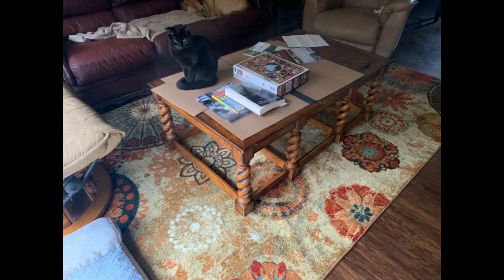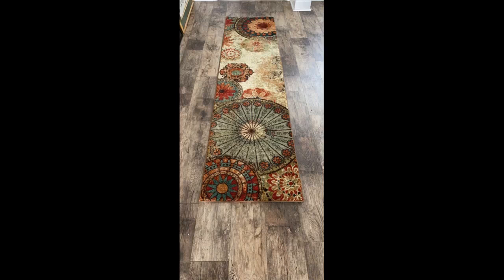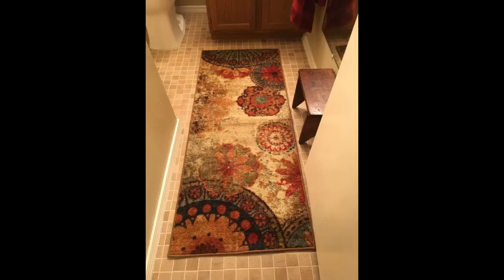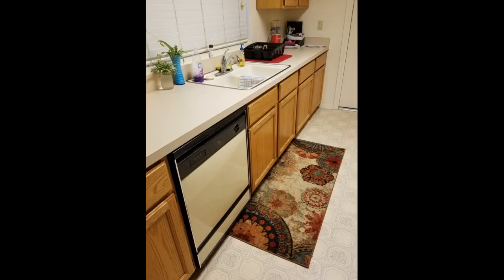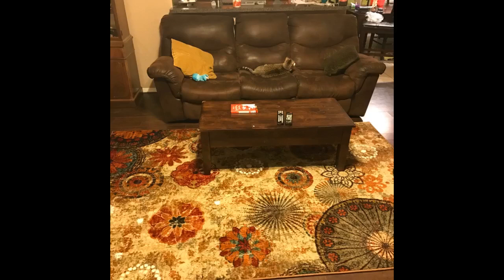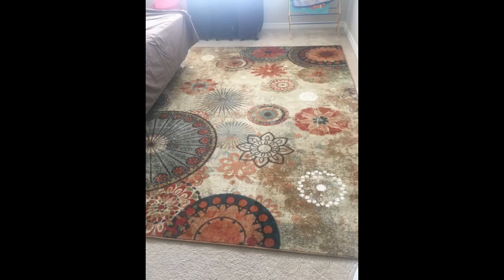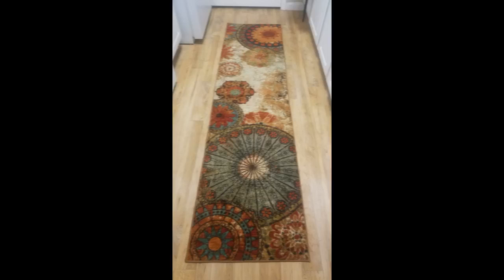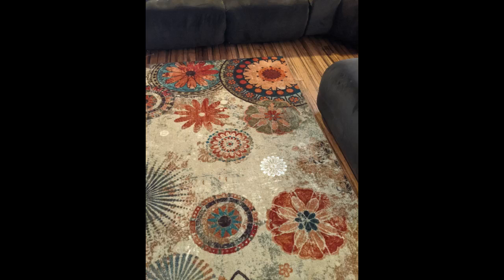Mohawk Home Caravan Medallion Ornamental Runner Area Rug, 2'x8', Multi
Nice rug. The plow is not as thick as I would have liked, but it will work. Pattern is nice. I have it in the living room, I may move it to the guess room.
Beautiful rug! Really brightens up our guest room.
Nice little runner, brings color to plain floor, I love it
I loooooove this rug. Its exactly what Ive looked for at an affordable price. I would say its a thinish rug, comparable to an indoor outdoor rug but softer, a tad thicker and shinier.
The colors are vibrant and with the variety I can coordinate so